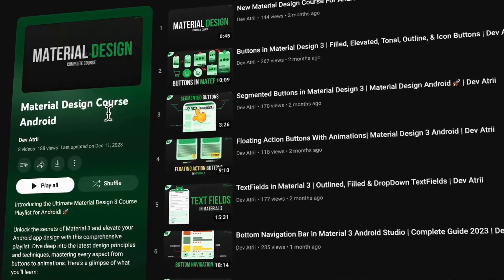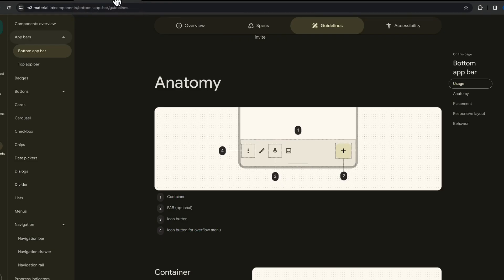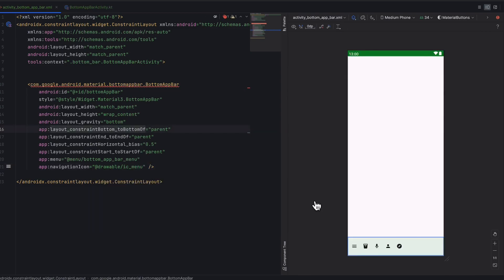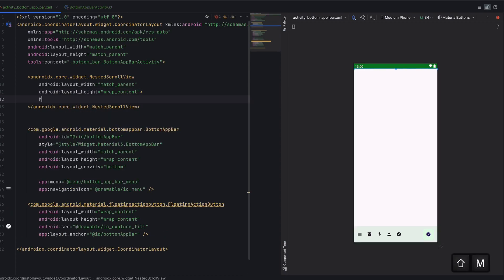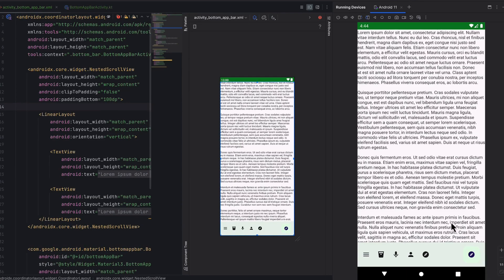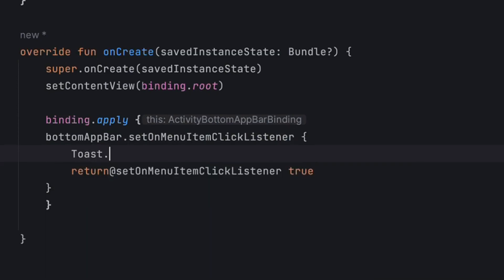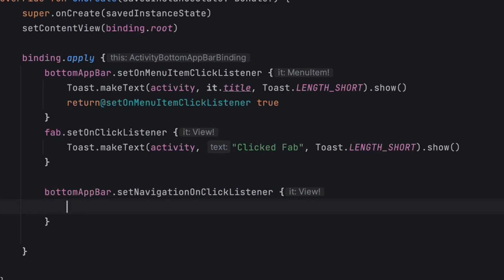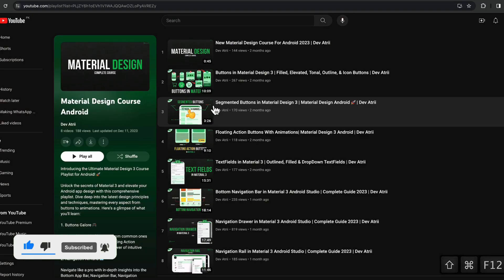Bottom App Bar in Material 3 Android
TimeStamps ⏰:
00:00 Intro
00:35 Bottom App Bar
04:50 Outro